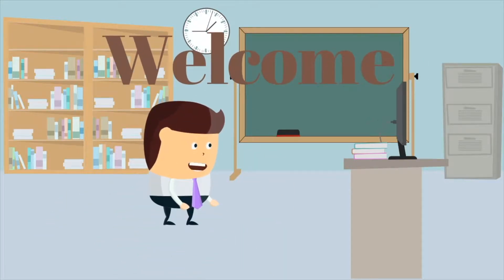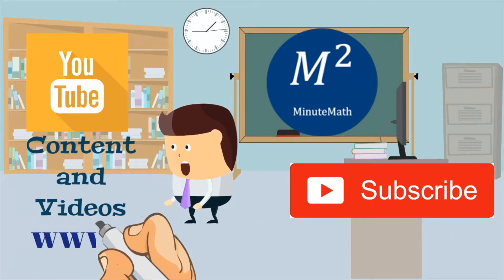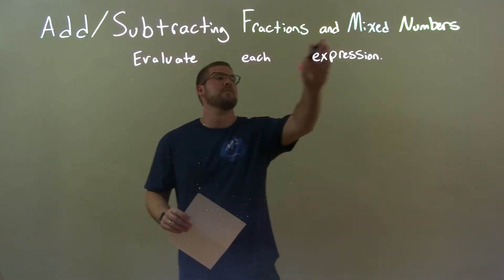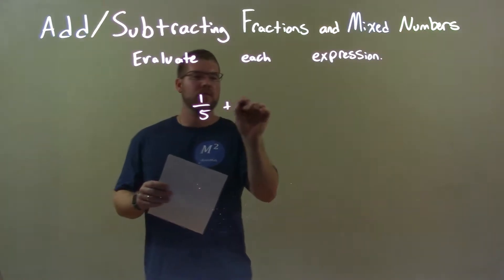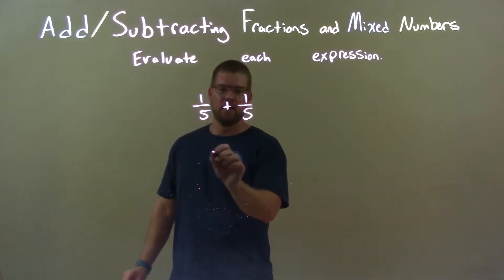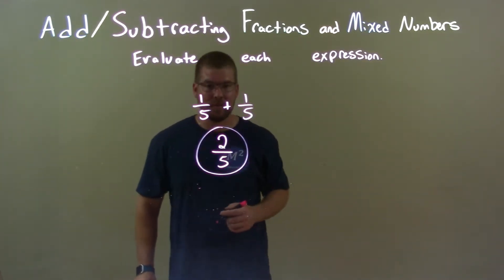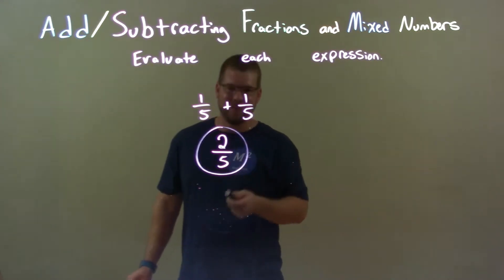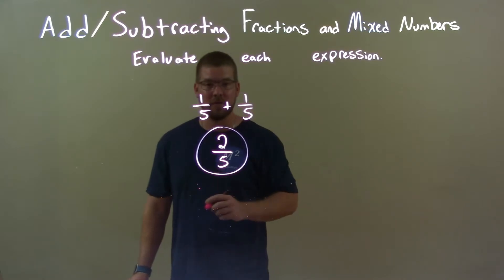Evaluate: 1/5+1/5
A math video lesson on Adding and Subtracting Fractions. This video evaluates 1/5+1/5